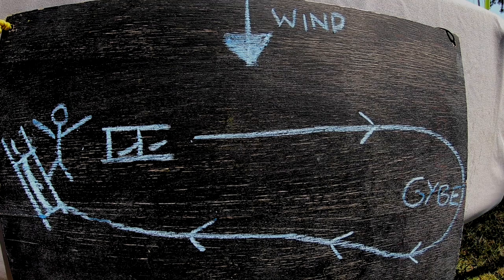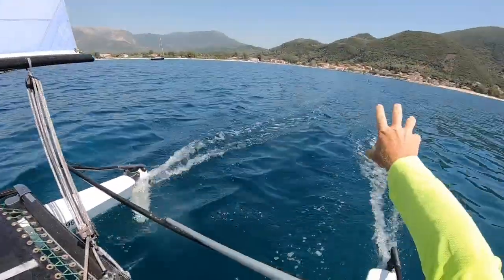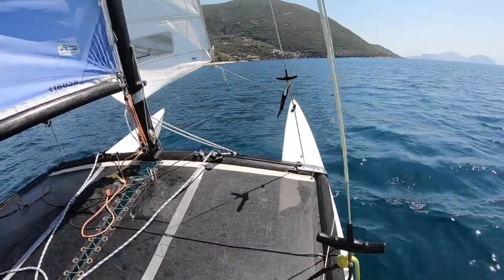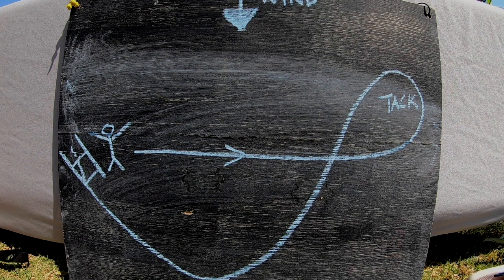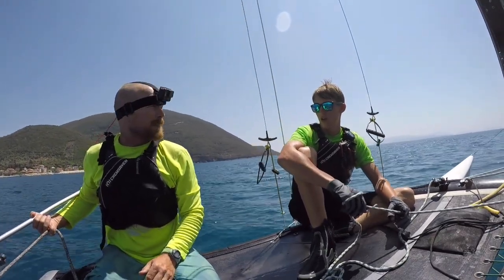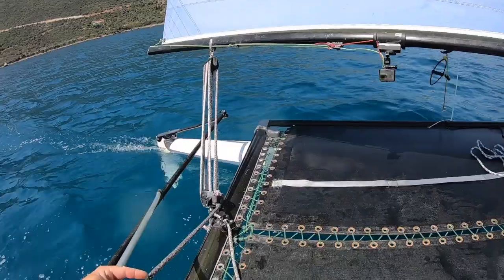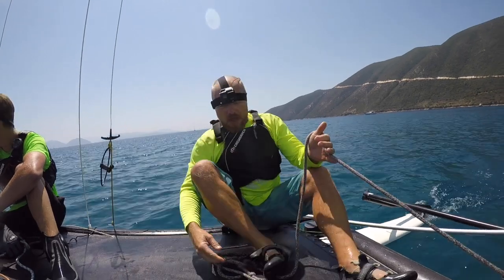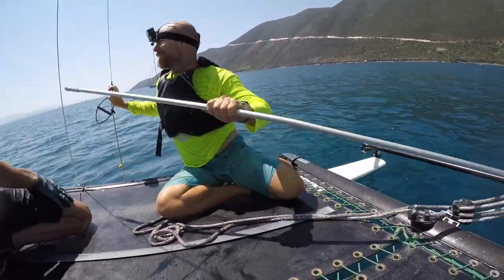MAN OVERBOARD! how to recover on a catamaran. Multi cam with onboard commentary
⛵️Instagram It's essential to know what do do if your crew or helm or anyone else falls off the boat.
Here we look at some techniques